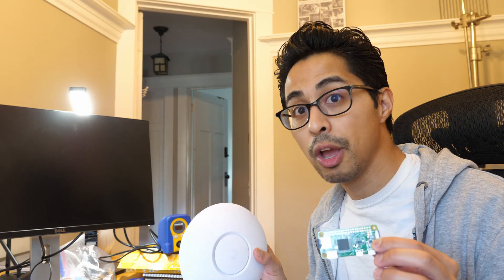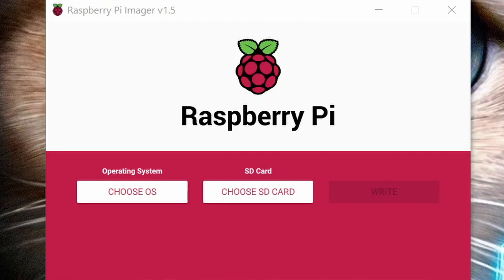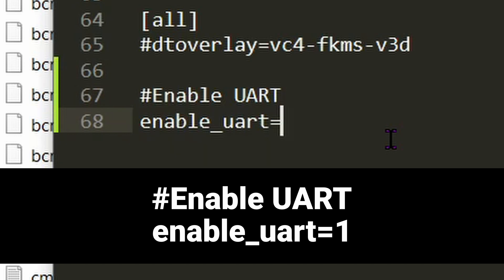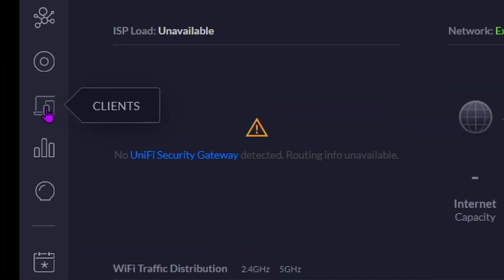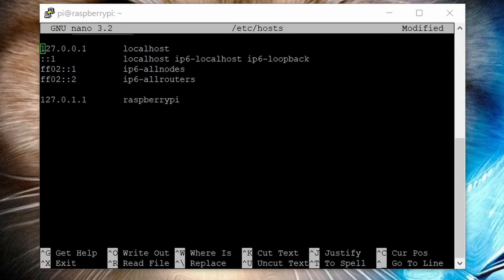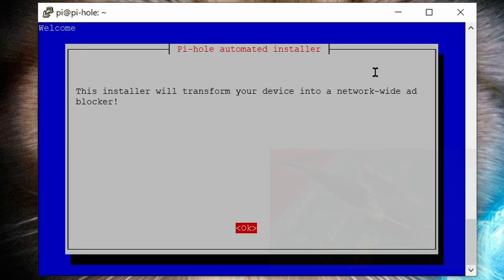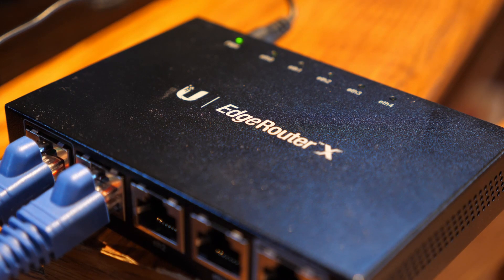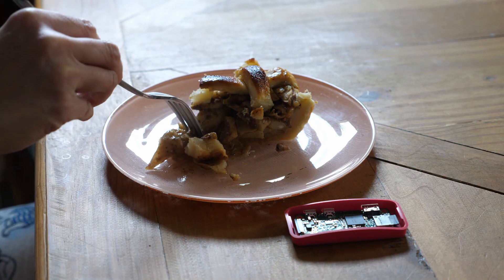How to Set Up Pi-Hole on Ubiquiti EdgeRouter. Best Beginner's Guide to Pi-Hole 2021! *WI-FI SETUP*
This tutorial shows you how to set up Pi-Hole, regardless of your router setup. If you only care about getting it working with Ubiquiti hardware step to 12:29.

0:00 - Intro
00:57 - Step 1: Reformat SD card
01:44 - Step 2: Install Raspberry Pi OS onto microSD card
02:50 - Step 3: Safely Eject microSD Card
03:04 - Step 4: Give Raspberry Pi Wi-Fi Details
03:42 - Step 5: Enable UART
04:16 - Step 6: Enable SSH
04:45 - Step 7: Insert microSD card into Pi
04:55 - Step 8: Boot up Raspberry Pi OS for 1st time
05:25 - Step 9: Install Bonjour Print Services
05:55 - Step 10: Find the Pi's IP Address
06:32 - Step 11: SSH into Raspberry Pi
07:30 - Step 12: Log into Raspberry Pi
07:30 - Step 13: Change hostname
08:06 - Step 14: Change hostname in hosts file
08:36 - Step 15: Reboot the Raspberry Pi
09:05 - Step 16: SSH back in
09:22 - Step 17: Change the default password
09:51 - Step 18: Install Pi-Hole
10:31 - Step 19: Configure Pi-Hole installation
11:48 - Step 20: Visit Web-Based Admin Interface
12:28 - Step 21: Back up your router config
12:49 - Step 22: Change nameservers
13:02 - Step 23: Change router DNS
13:24 - Step 24: Reboot router
13:50 - Warning and last advice

Copy/Paste text that's too long to type out manually:

Step 4: Give Raspberry Pi Wi-Fi Details

    ctrl_interface=DIR=/var/run/wpa_supplicant GROUP=netdev
    update_config=1
    country=US

    network={
        ssid="YOURSSID"
        psk="YOURPASSWORD"
        scan_ssid=1
Step 5: Enable UART

    # Enable UART
    enable_uart=1
Step 18: Install Pi-Hole

Opheliea's Blues by Audionautix

Ophelia's Blues
Author: Jason Shaw
Source: AudionautiX